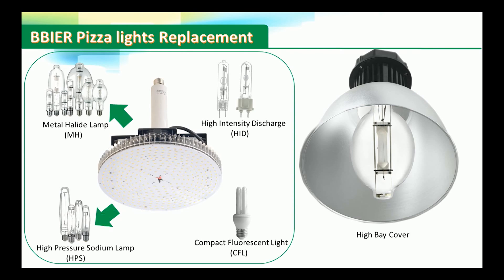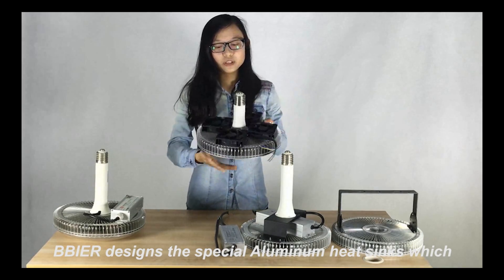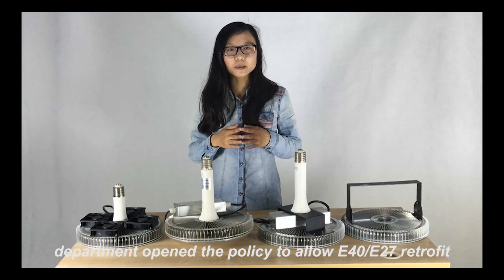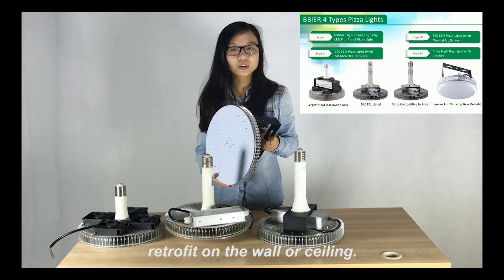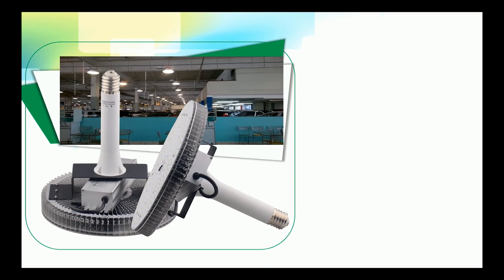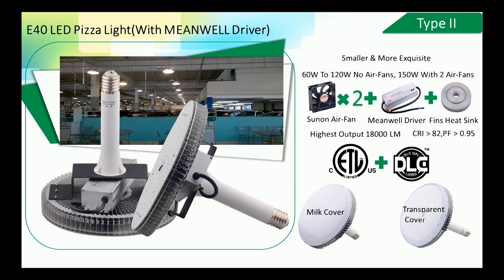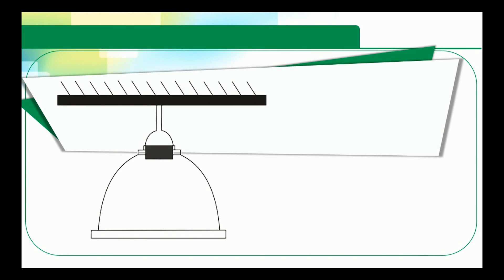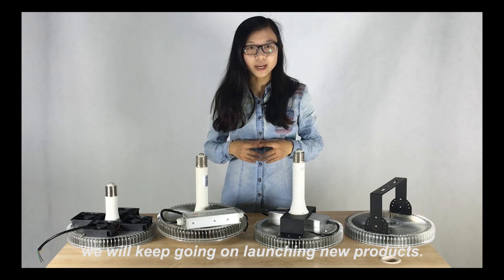4 Series LED High Bay Retrofit Lamp for 2016 | Highbay & Lowbay LED Lights Replacement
Our Full Range Of LED High Bay luminaire retrofit lamps were designed specifically to replace conventional high bay lighting fixtures in industrial and other rugged applications. designed for the Mogul Base socket and will upgrade any Mecury Vapor, Metal Halide (MH), High Pressure Sodium (HPS), High Intensity Discharge(HID), or Fluorescent Lamp, ease of installation.